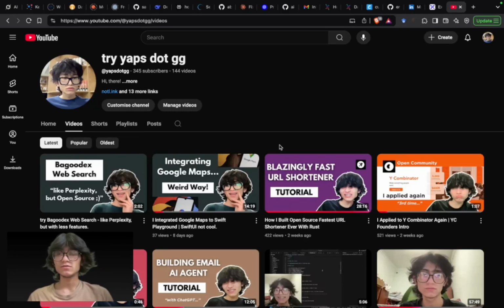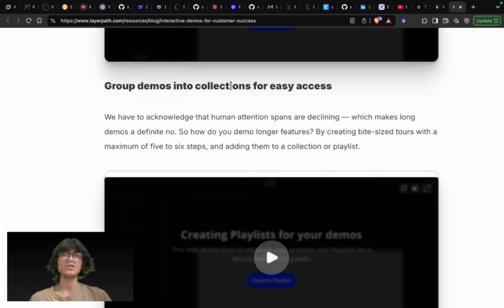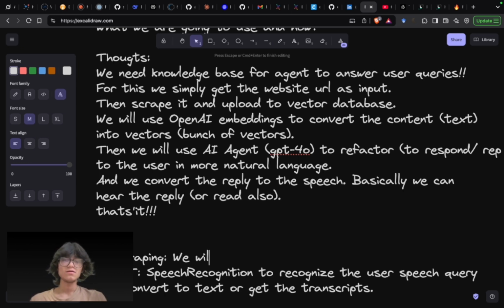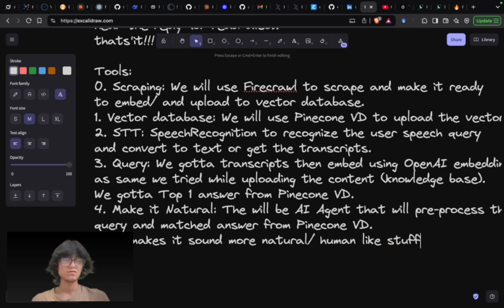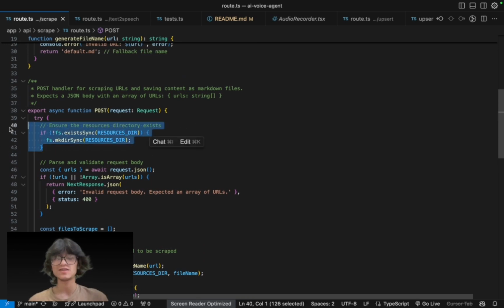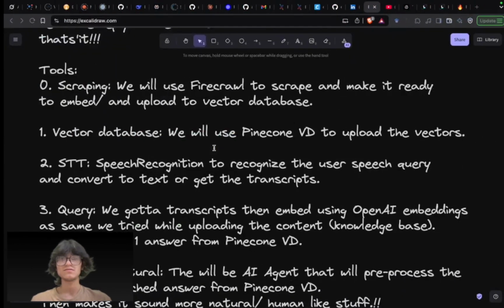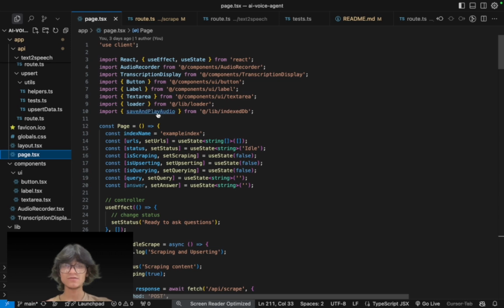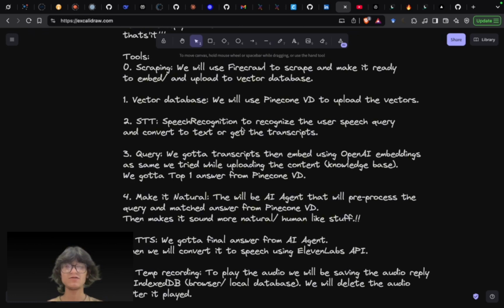How to build AI Voice Agent | (ElevenLabs, Pinecone, OpenAI)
Let's build AI Voice Agent from scratch using best tools: NextJS, React, Typescript, Pinecone, ElevenLabs and OpenAI APIs,

What we are going to use and how?

We need knowledge base for agent to answer user queries!!
For this we simply get the website url as input.
Then scrape it and upload to vector database.
We will use OpenAI embeddings to convert the content (text)
into vectors (bunch of vectors).
Then we will use AI Agent (gpt-4o) to refactor (to respond/ reply)
to the user in more natural language.
And we convert the reply to the speech. Basically we can
hear the reply (or read also).
thats'it!!!

0. Scraping: We will use Firecrawl to scrape and make it ready
to embed/ and upload to vector database.
1. Vector database: We will use Pinecone VD to upload the vectors.
2. STT: SpeechRecognition to recognize the user speech query
and convert to text or get the transcripts.
3. Query: We gotta transcripts then embed using OpenAI embeddings
as same we tried while uploading the content (knowledge base).
We gotta Top 1 answer from Pinecone VD.
4. Make it Natural: The will be AI Agent that will pre-process the
query and matched answer from Pinecone VD.
Then makes it sound more natural/ human like stuff.!!
5. TTS: We gotta final answer from AI Agent.
Then we will convert it to speech using ElevenLabs API.
6. Temp recording: To play the audio we will be saving the audio reply
in IndexedDB (browser/ local database). We will delete the audio
after it played.

Chapters:
00:00 introduction

Put a star ⭐️ ( open source )
( i build things and yappppppp about it )